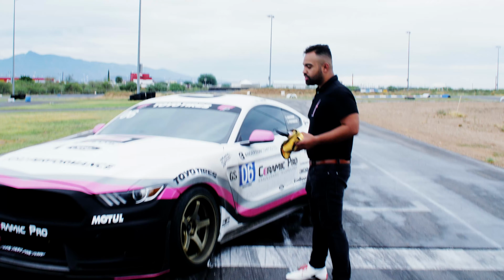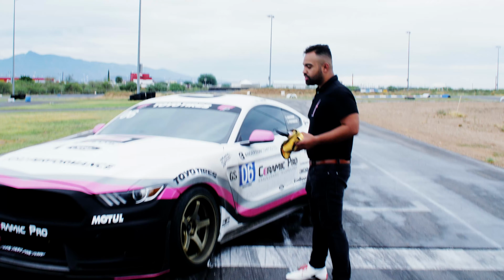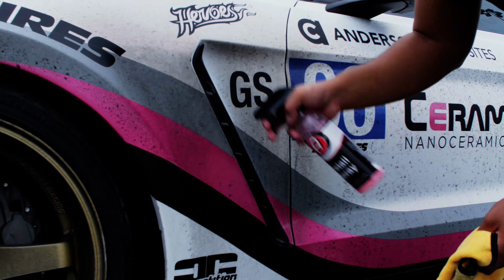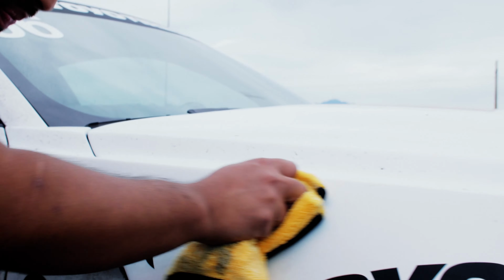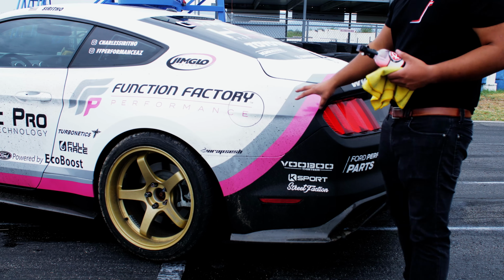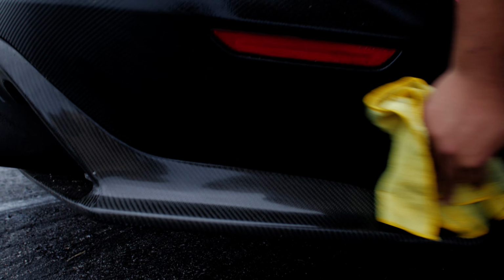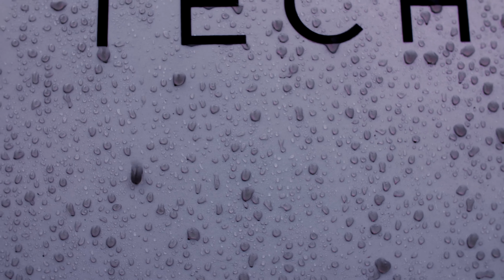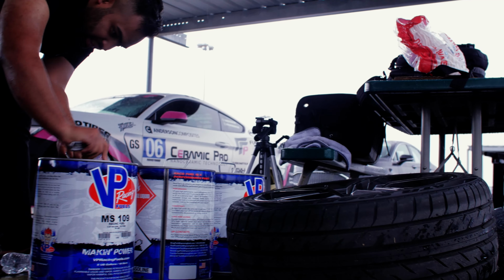We ACTUALLY RUINED Our 7,000 Dollar Wrap Drifting In The Rain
After our Mustang was down for almost 2 weeks in the wrap shop and in between tuning sessions, it was finally time to shake her down at our local go-karting track, Honda Musselman Circuit. The crew rolled deep with plenty of VP Racing MS109, wheels, spare times and suspension parts as we did expect some failures. Little did we all know, there was a MASSIVE storm blowing right over the race track. The second we pulled in, mother nature let us have it. We really wanted to show the power Ceramic Pro by creating some big smokey drifts and showing you guys how easy it was to wipe off tire and debris, but we ended up showing how well the Ceramic Pro PPF & Vinyl performed as the rain and mud left STAINS on the UNCOATED HALF of our brand new wrap.

Ceramic Pro
JIMGLO Trailers
Full-Race Motorsports
Turbonetics
Toyo Tires
Competition Clutch
Ksport USA
Anderson Composites
Mackin Industries
Hyer Quality Detail
Voodoo13
Motul
Brey Krause
Street Faction
Vixen Vinyl
WrapseshAZ

Personal Instagram: @charlessiritho